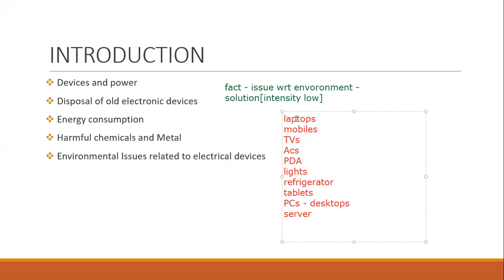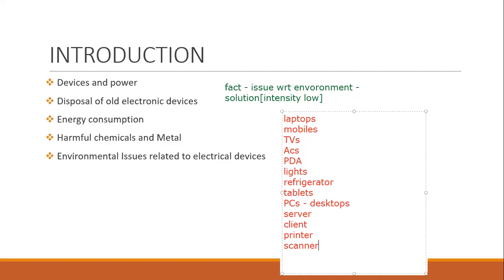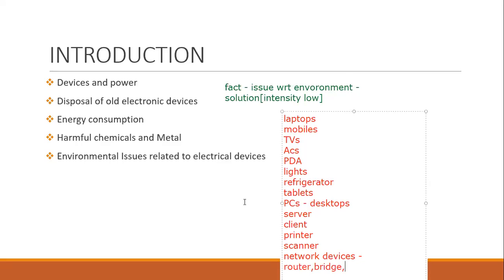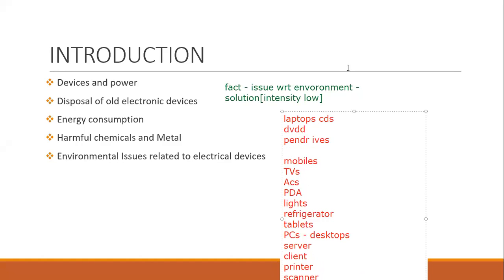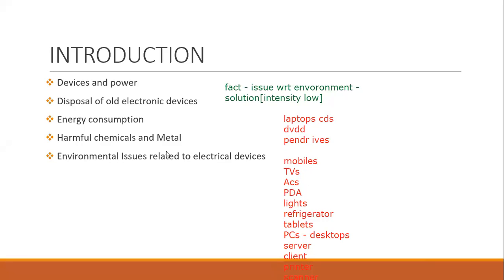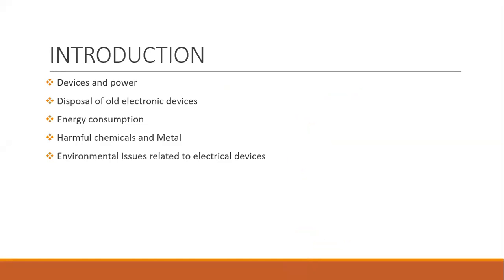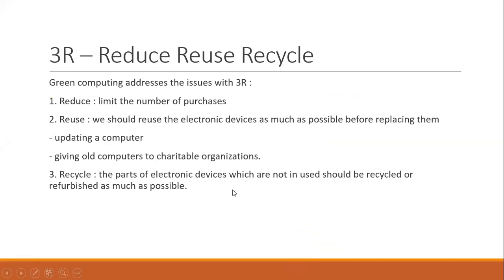Green Computing Lecture 1